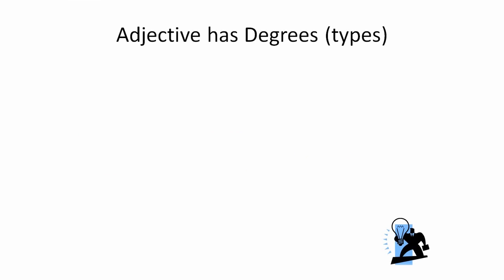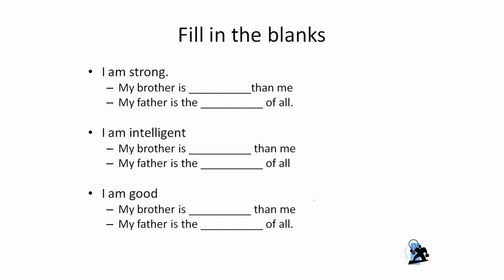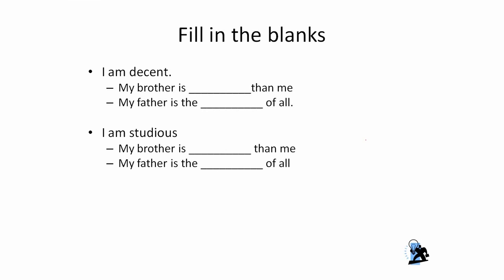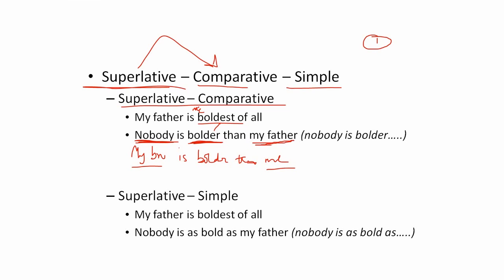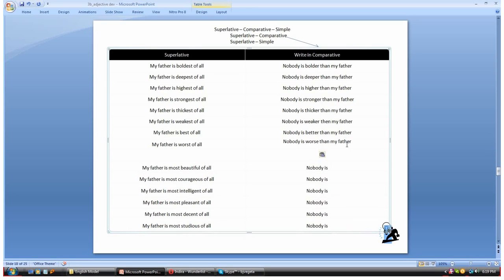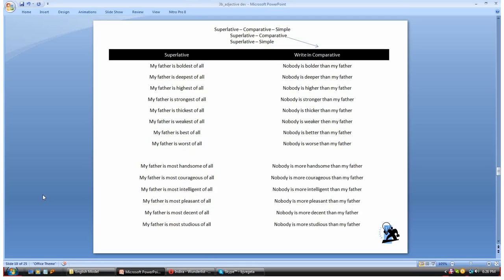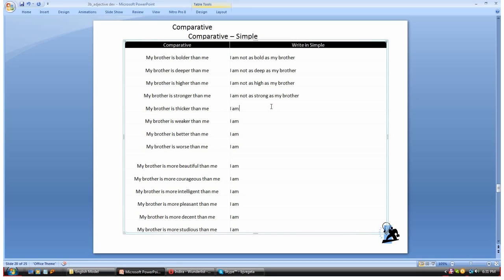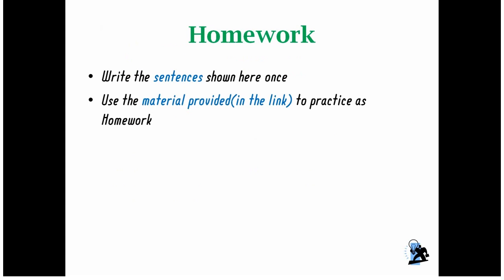Learn degrees of adjectives in Telugu | Degrees of comparison meaning and examples - Day 14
In this video we shall learn advanced concepts of Adjective Degrees. Here we shall practice rewriting Superlative Degrees into comparative and simple degrees within the sentences. Also we shall learn how to rewrite comparative into simple degree ones too

Kevin's Spoken English aims to teach quality, easy, fun and effective Spoken English Classes for free online.

Kevin's Spoken English is the only course ever made to cover 9 areas of Language development like Reading, Understanding, Translation, Remembering, Speaking, Writing and Listening, apart from Grammar.

Traditional Spoken English classes focus on just Grammar. But at Kevin's we have a Parameters based approach. It is a complete Language Learning System and most of all, it is free.